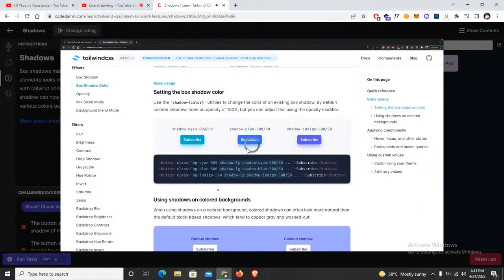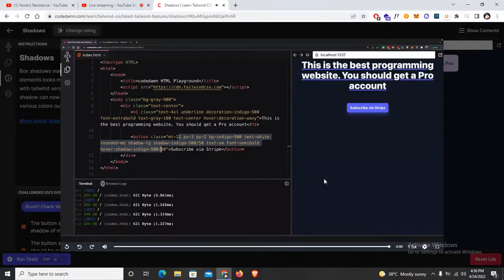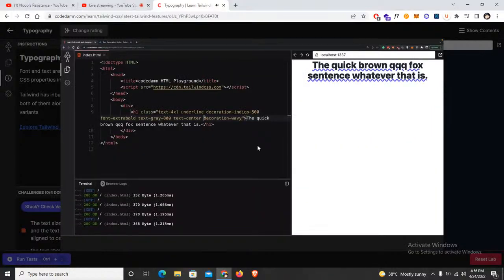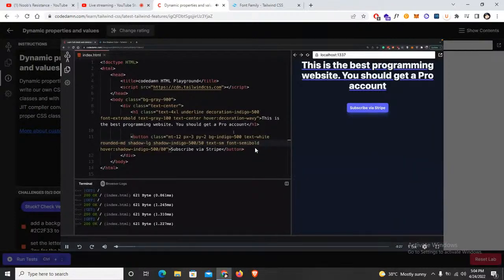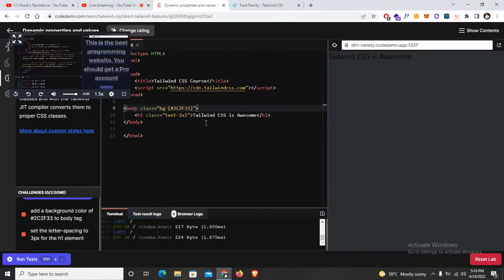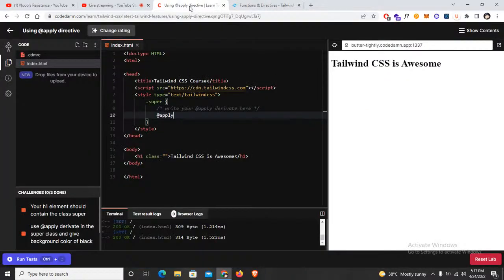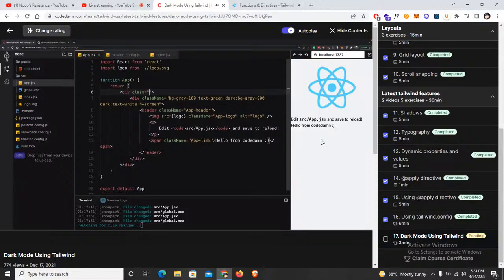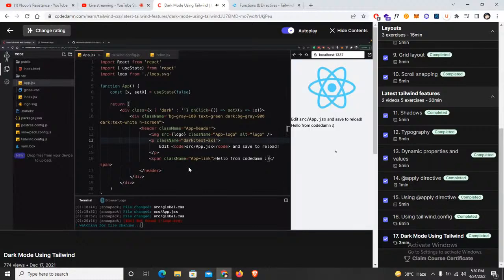Tailwind CSS | Day 7